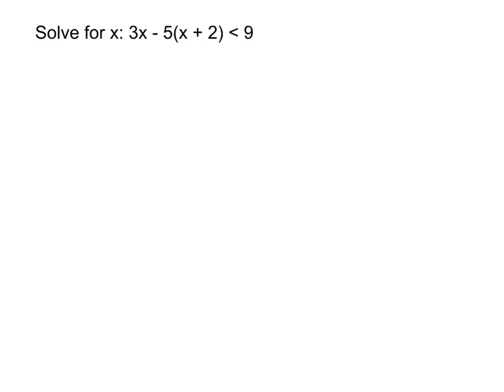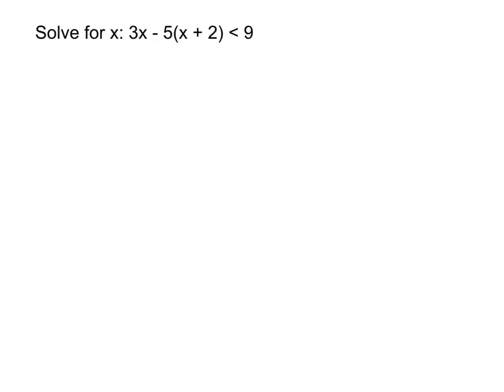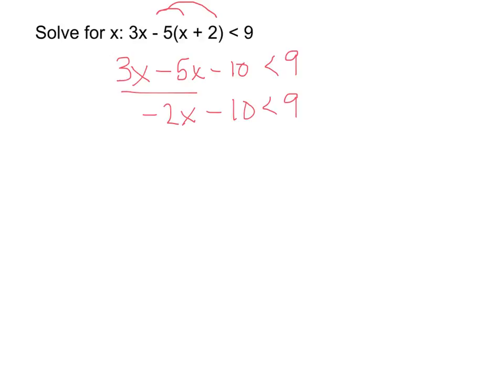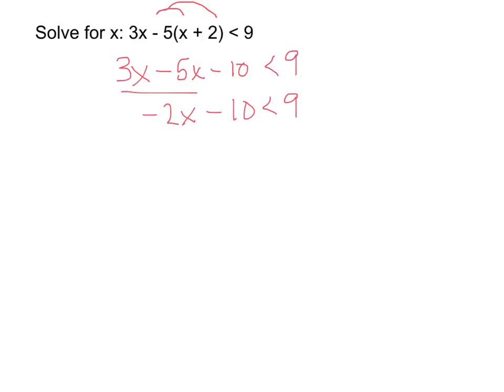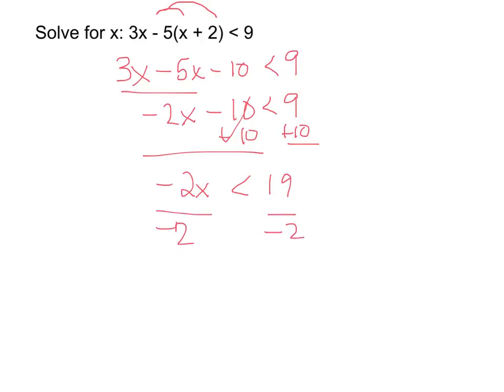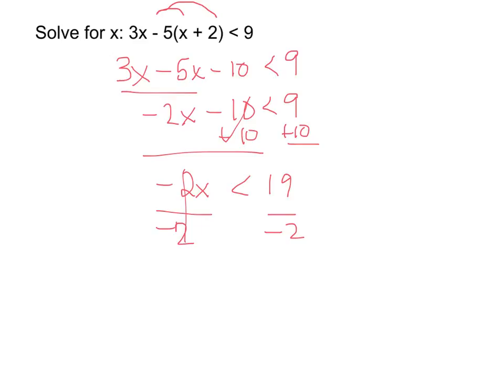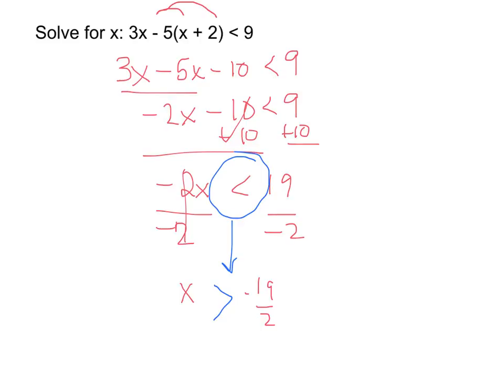Solving Inequalities example 1